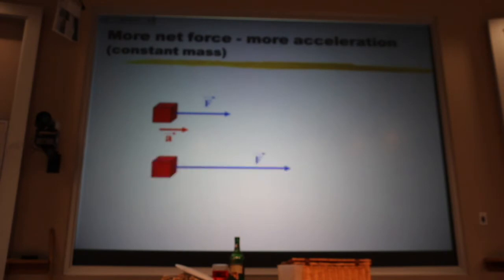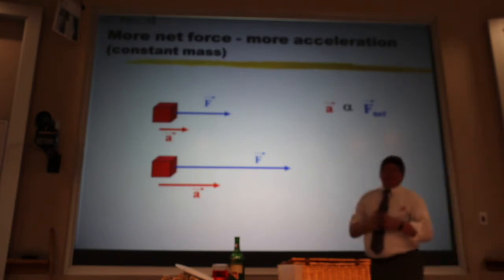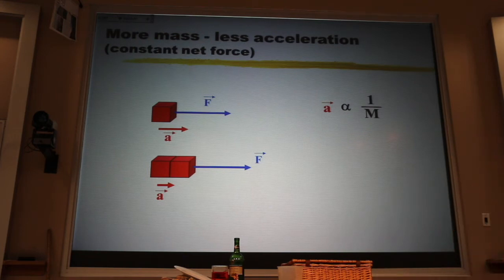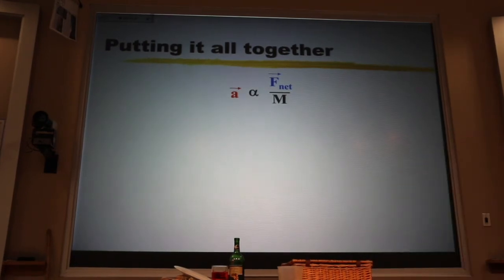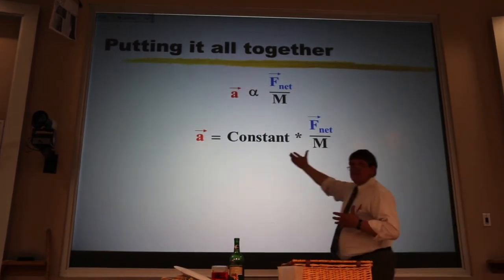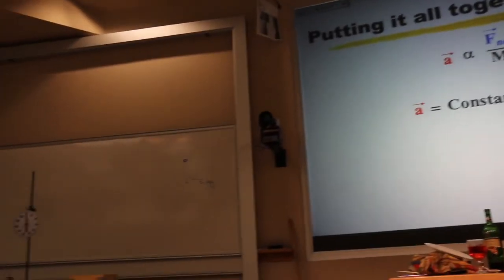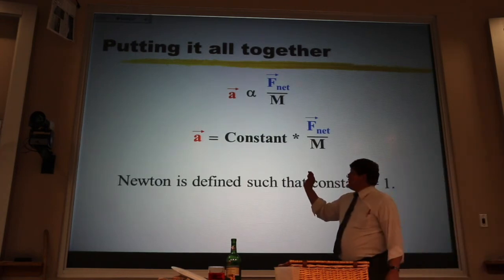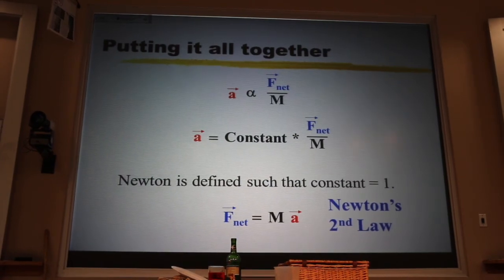Building Newton's Second Law Quick Concept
Two simple experiments are described which lead us to Newton's Second Law.  The MKS unit of force, the newton, is introduced.